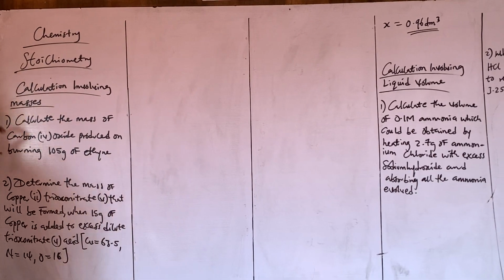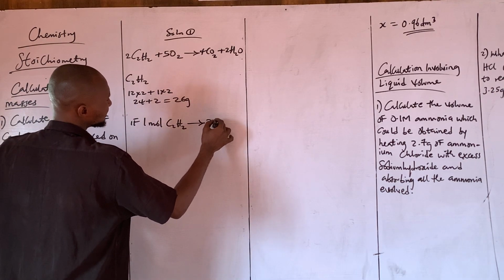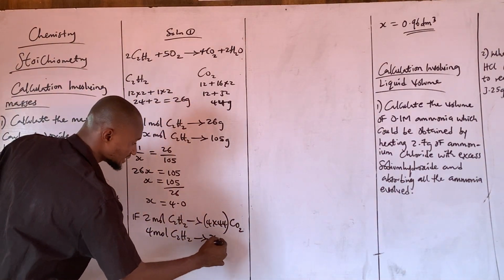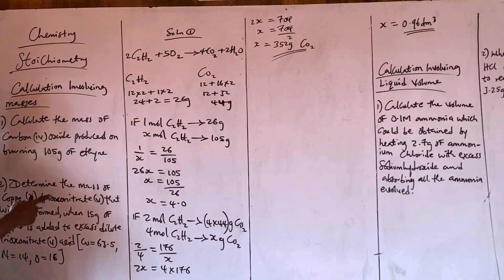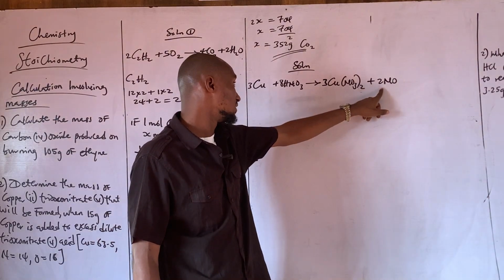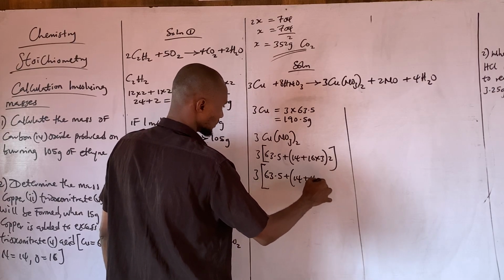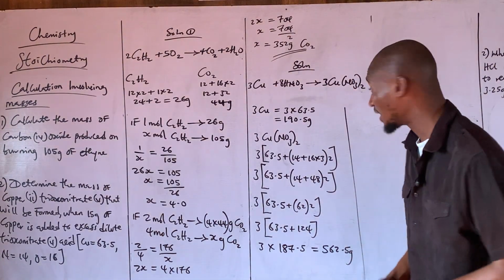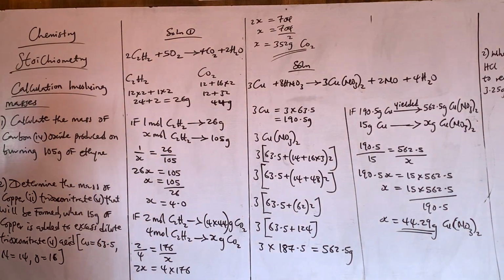4th Type Of Stoichiometry: Calculations Involving Masses